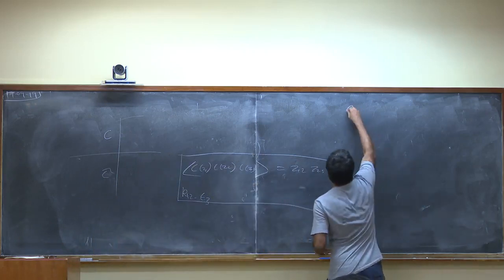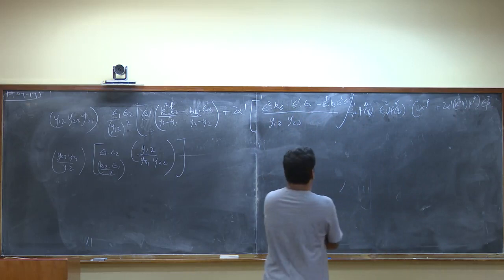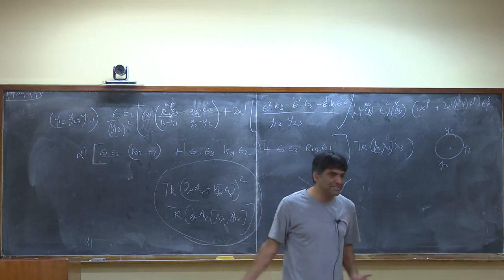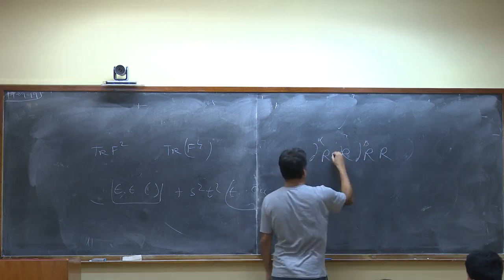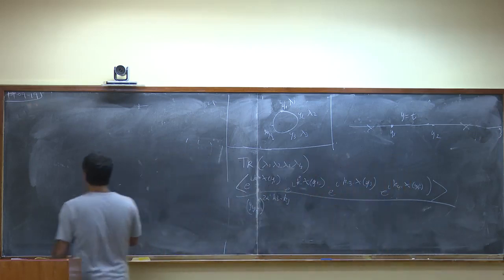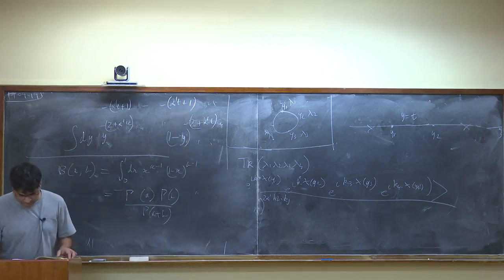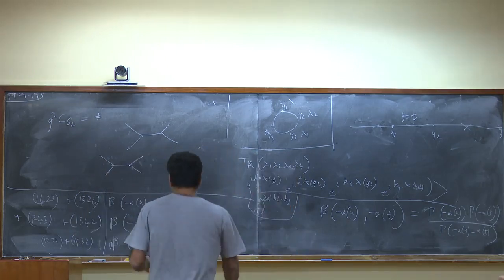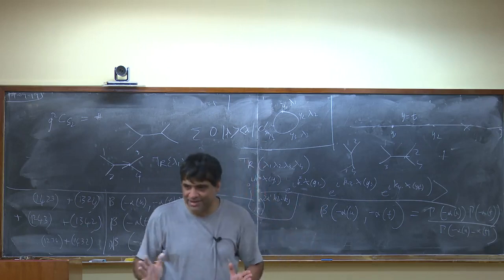ST_2019-09-19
Lecture - 42